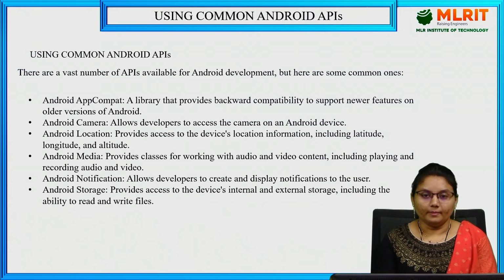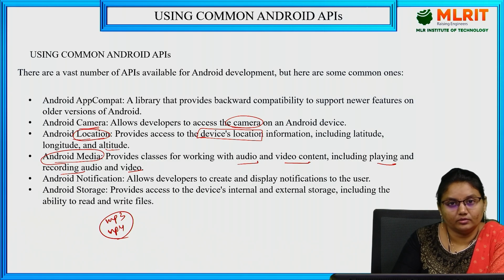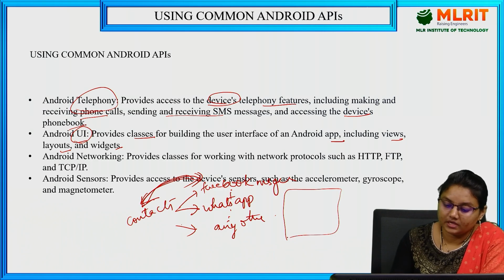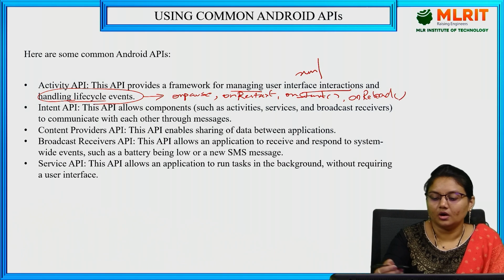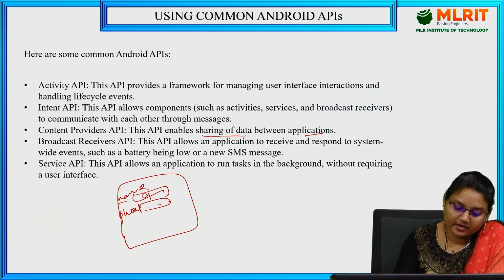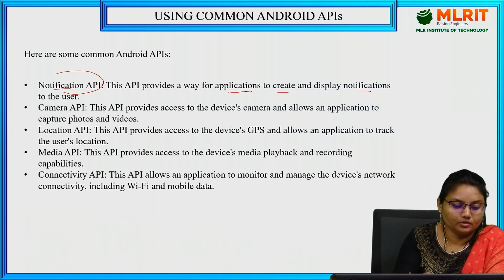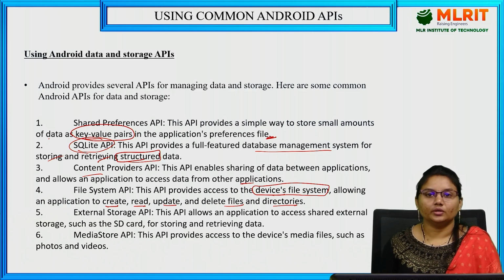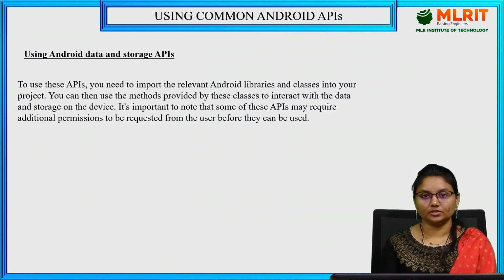LEC20| Mobile Application Development I Using Android Common APIs by Dr. N. Shirisha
Associate Professor,
MLR Institute of Technology,
 Hyderabad .